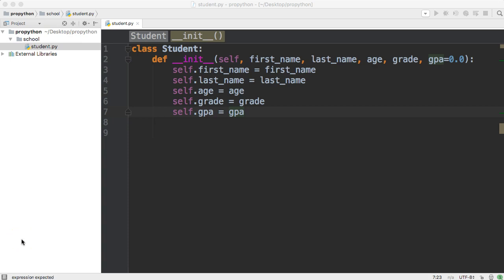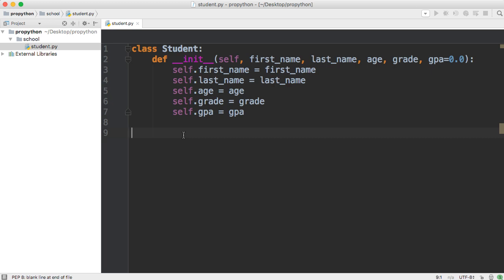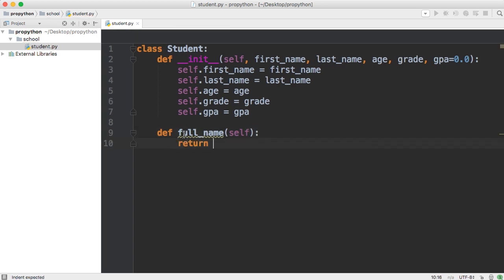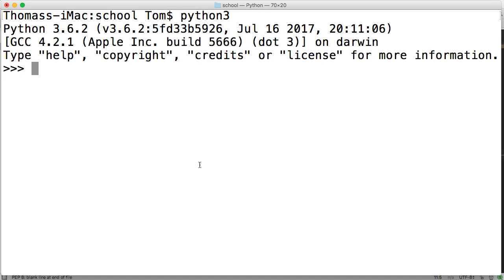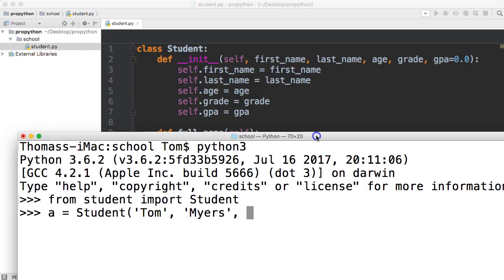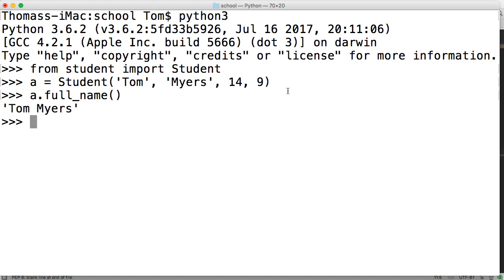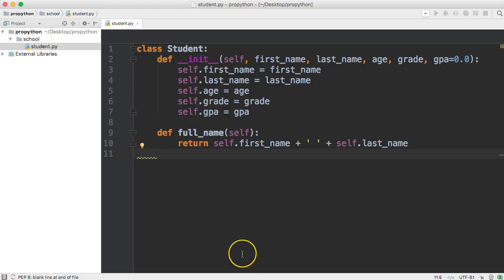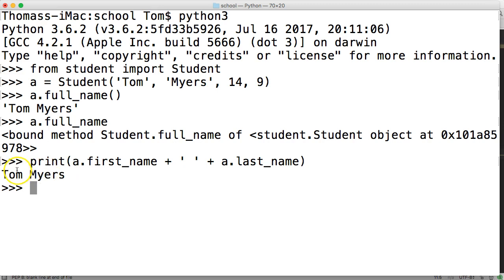Python 3 Tutorial: OOP Example School Program - Part 2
In this Python 3 tutorial, we are going to build onto our object-oriented programming example and add a method that allows us to return the student's full name.